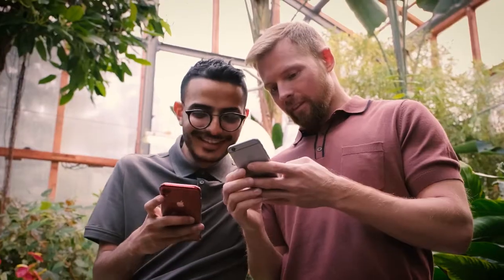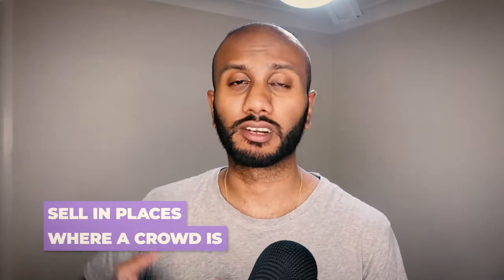Starting A Software Company From Scratch To $10k MRR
Dreamt of owning a software company ? Other than real estate, It's the closest thing that comes to recurring revenue.

However it can be extremely hard to build one, let alone grow one to be successful

How do you get about that gap?

After building over 48 startups for clients and 3 of my own, we've figured out the exact process it takes to kick off a SaaS business

And no - you do NOT need to build the next facebook, but you certainly have build a business, have a very healthy exit for a few million even and go onto build something bigger after

Time tags:
0:00 Get an idea (how)

1:36 Find out 2 things people are complaining about

2:30 Find out where people are buying and looking for answers

3:36 Sell in places where a crowd is

4:35 No code website + basic concept to get your initial traction and messaging going

7:28 Partner with tech person + freelancer to build first version of product

8:34 Offer free tools for marketing as easy way to attract leads + share with influencers

9:20 Find ways to make your product visible

11:45 Dominate SEO, search is very powerful